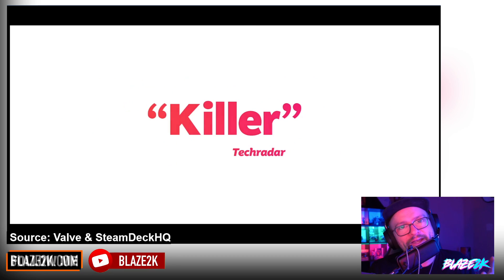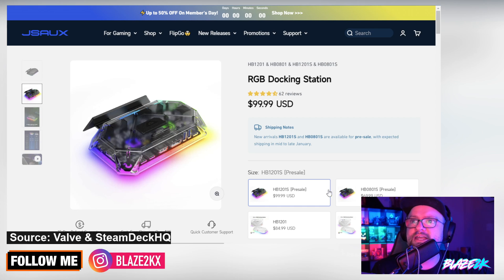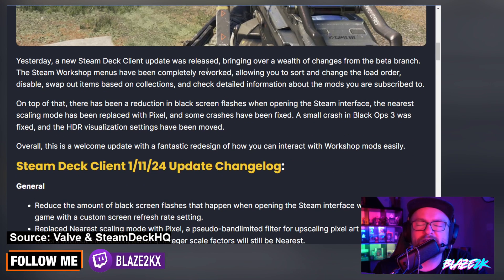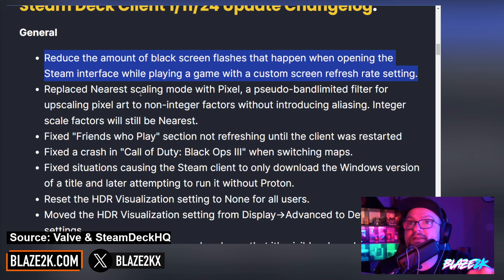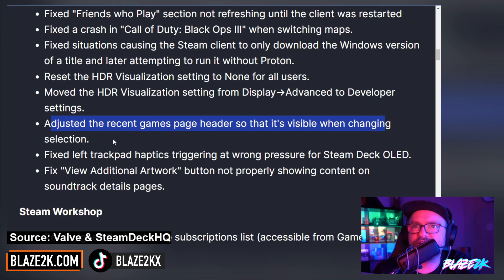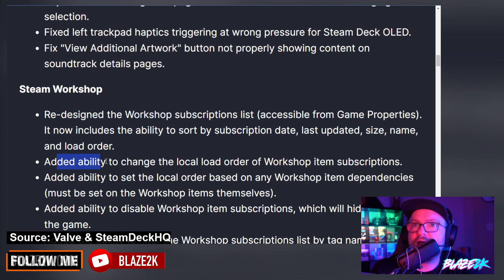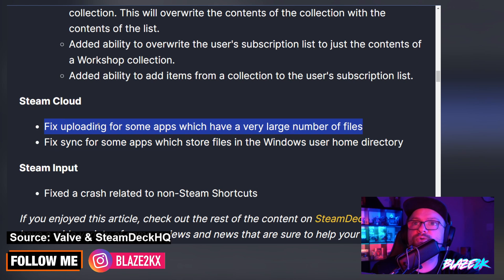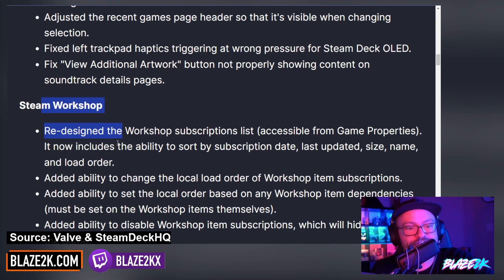New Steam Deck Update - Changelog - 1/11/2024 - HDR changes, Workshop Redesign and FIXES!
🔥 Best Steam Deck Accessories on Amazon

There's a brand new update out for SteamOS now on the Steam Deck!

(or click join)